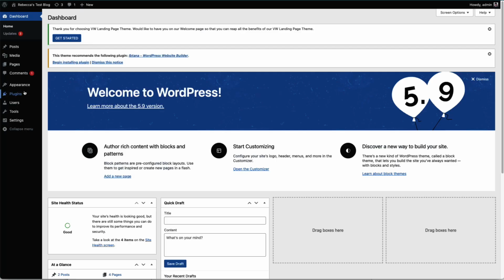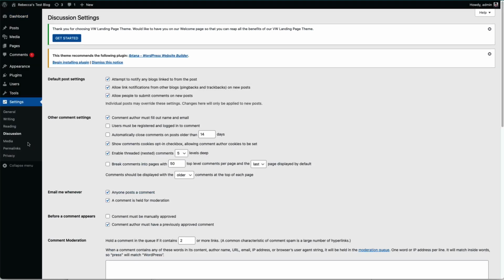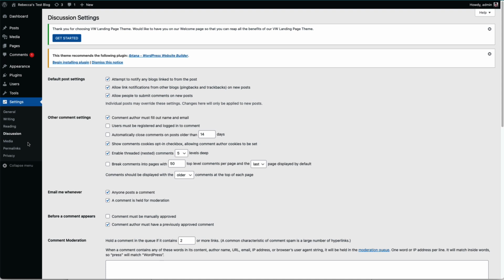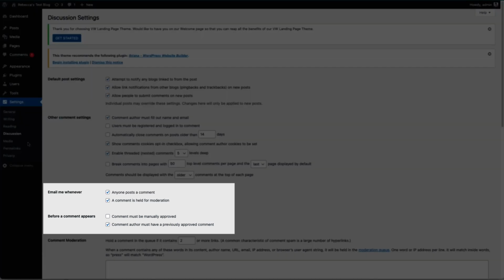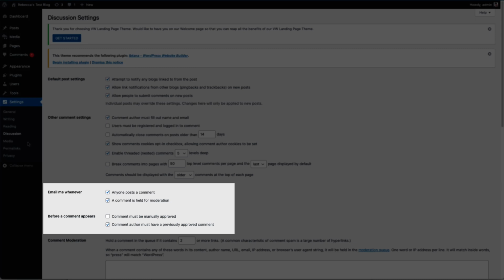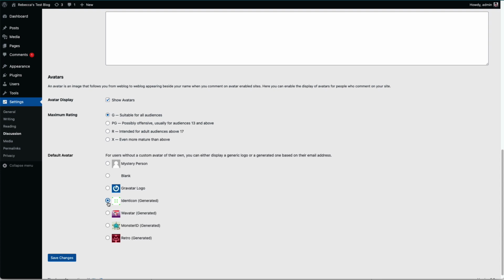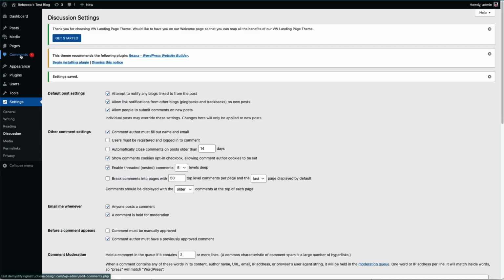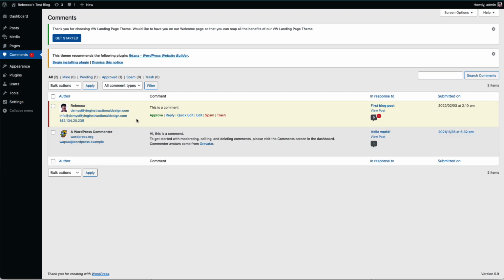Managing Comments in WordPress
A short tutorial on how to manage comments in WordPress.